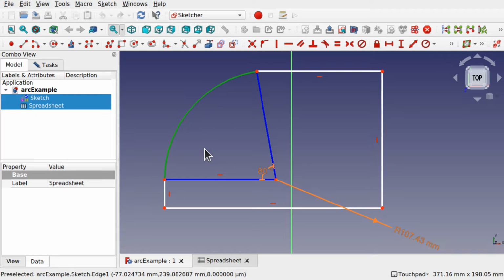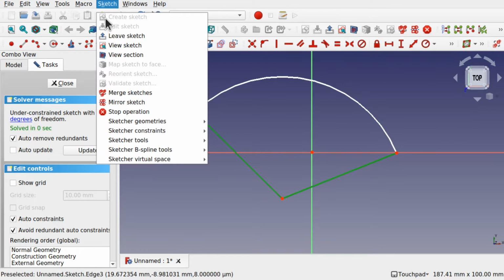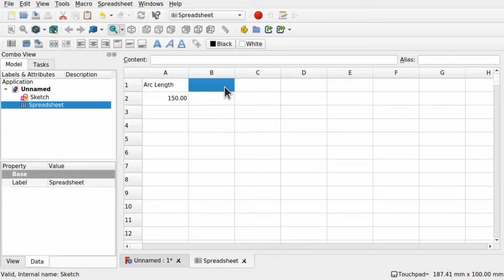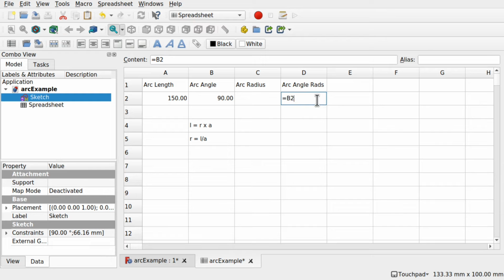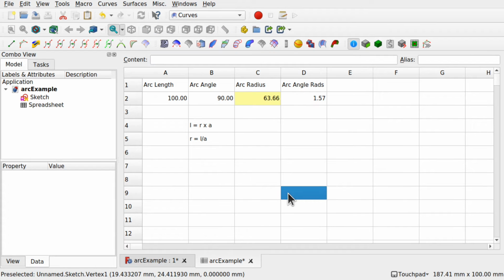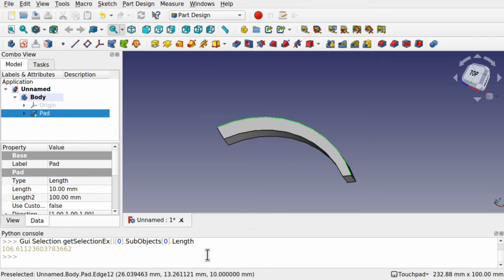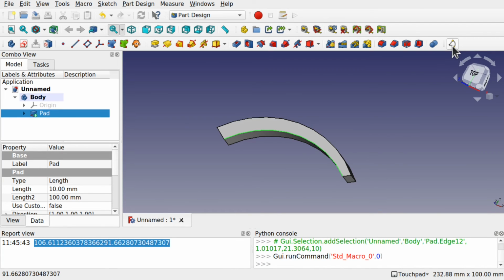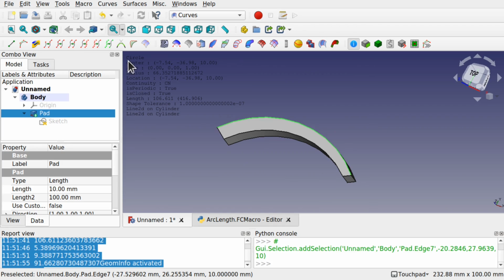FreeCAD: Arc / Arch Length. How to use a spreadsheet to constrain a sketch and a macro to measure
We will explore how to create a spreadsheet and use it to constrain your sketch in FreeCAD sketcher workbench.  The video answers a viewers question in how to constrain an arc by its length and how to measure it by clicking on the arc in the part.  We will first create a spreadsheet and use a formula to constrain the arc and reference this in our sketch.  As constraining by length requires two parameters then the constraint has to be calculated.  We will then venture into measuring a arc length offering two ways of doing this.  We will learn how to write some basic python code as a macro, attach this to a button and place the button on a toolbar so it is always available.  The other way is to use a ready made tool available from the curves workbench. (See bottom of text for Macro)

Macro for measuring:

FreeCAD.Console.PrintMessage("\n")
FreeCAD.Console.PrintMessage(Gui.Selection.getSelectionEx()[0].SubObjects[0].Length)